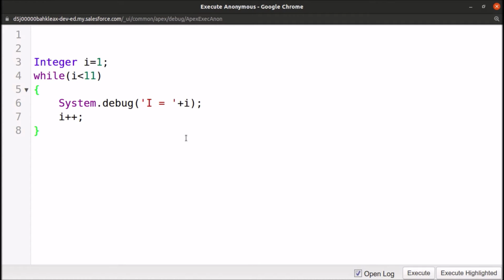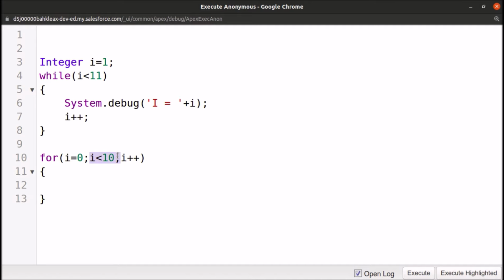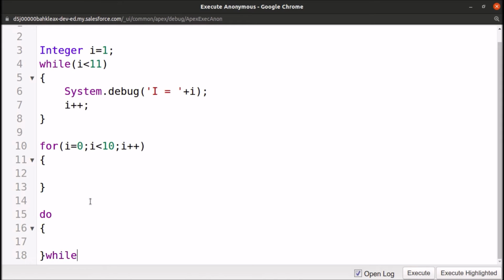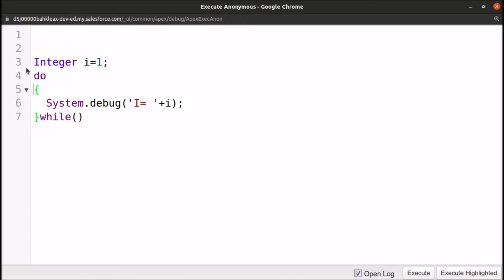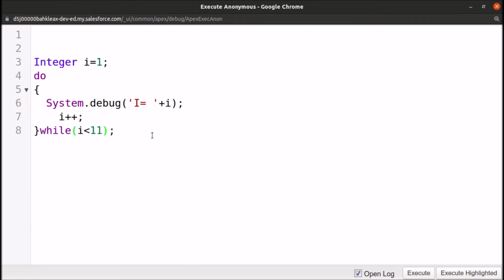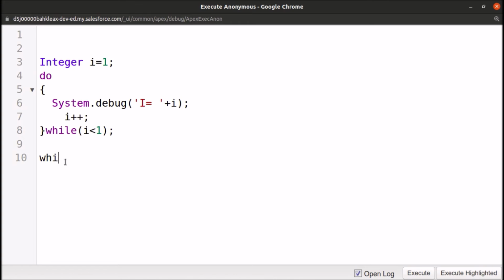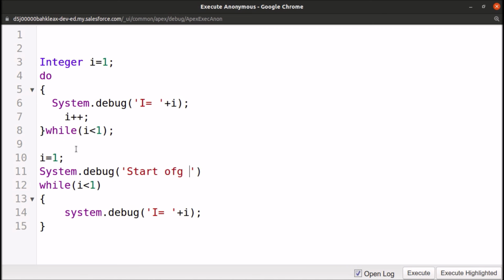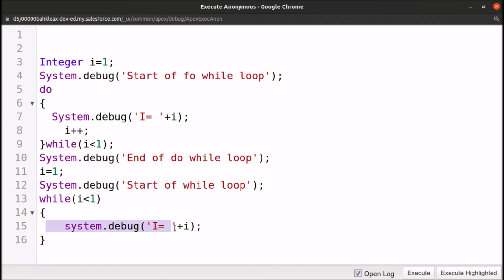17. Control Flow Statements in Apex (Do While Loops) - Apex Developer Guide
In this video we will learn in Control Flow Statements we will learn about while loops in apex.

developer,salesforce developers tv,salesforce developer,oracle developers,how to become salesforce developer,loop control statement,if else control statements,how to start career as salesforce developer,apex developer guide,platform developer exam guide,continue statement in c,continue statement in c programming,if-else statement in c,if statement in c,salesforce developer training videos for beginners,break statement in c,break statement in c programming